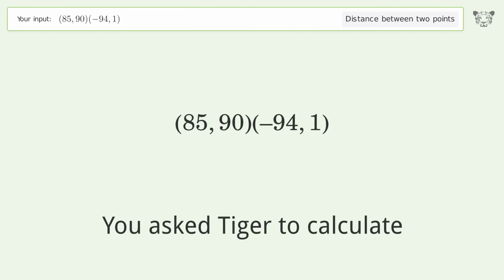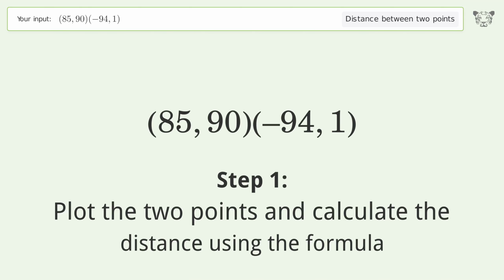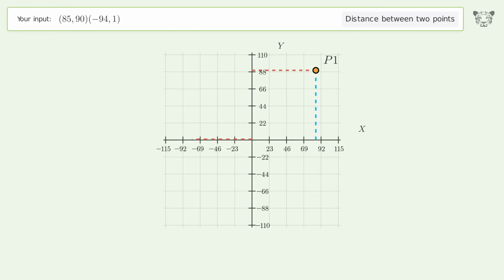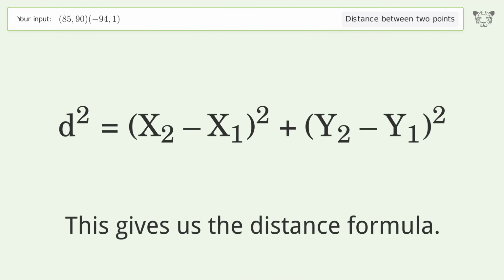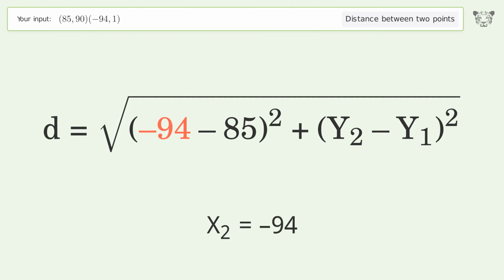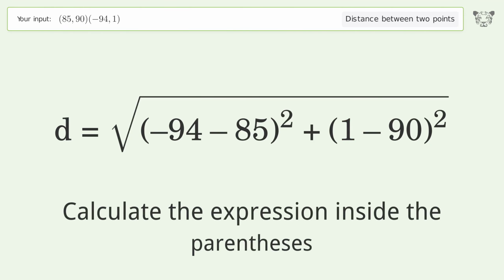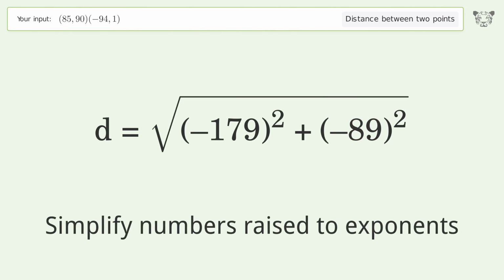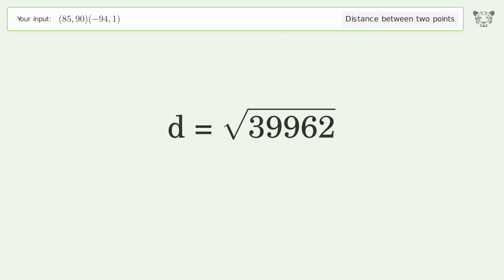Find the distance between two points p1 (85,90) and p2 (-94,1): Step-by-Step Video Solution